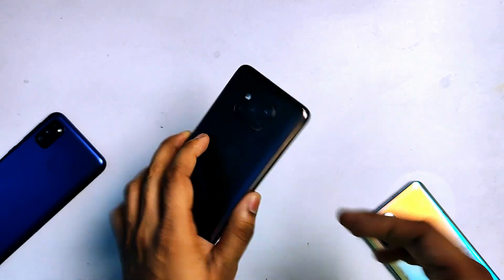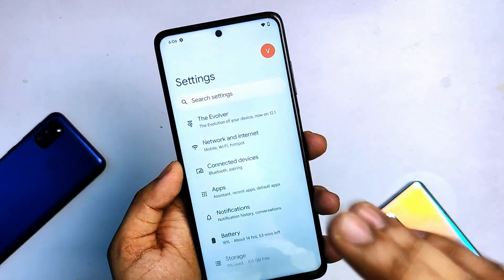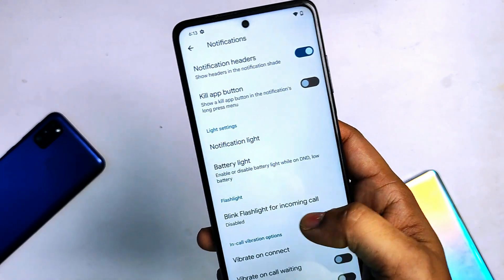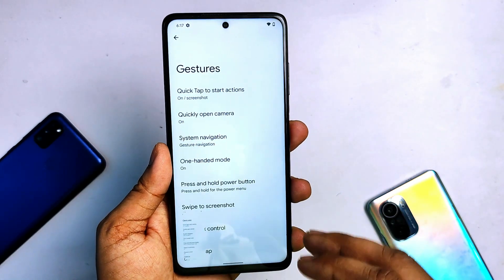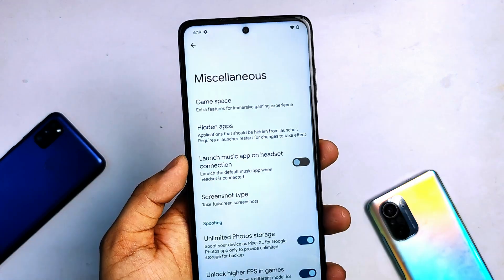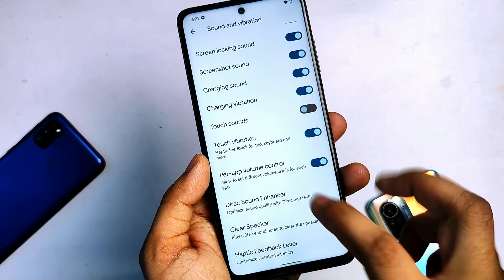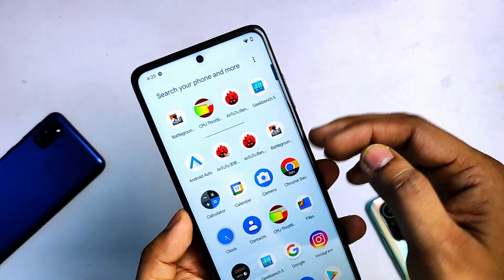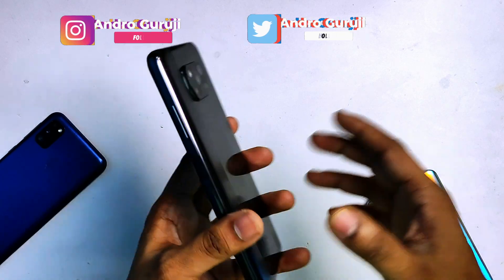Evolution X Poco X3 Pro 6.2.2 || Antutu, Geekbench And CPU Throttle Test in English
You Can Use My Link for Amazon Shopping for Help My Channel
My Main Mic
My Secondary Mic
My Camera But it is phone
My PC
My Keyboard & Mouse
✔👉 Support Andro Guruji Channel
- UPI - androguruji@dbs
All content used is copyright to andro guruji, Use or commercial display or editing of the content without proper authorization is not allowed.